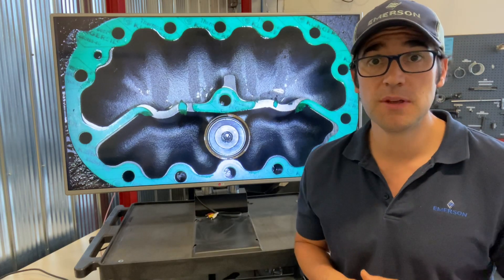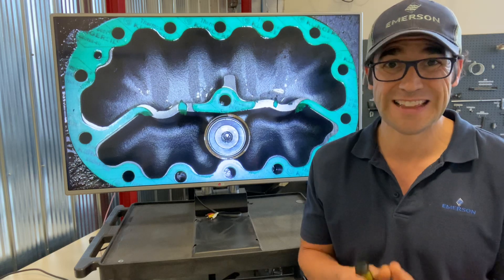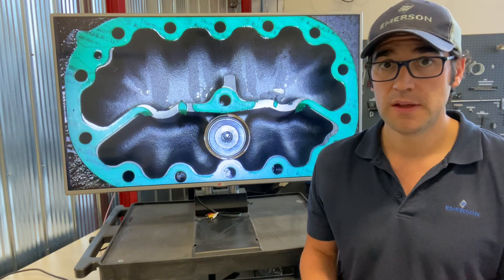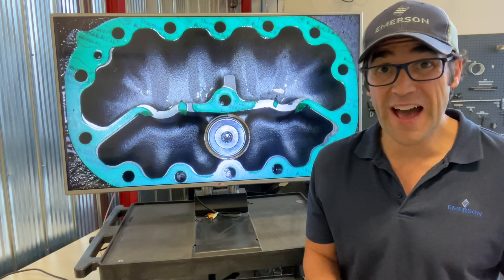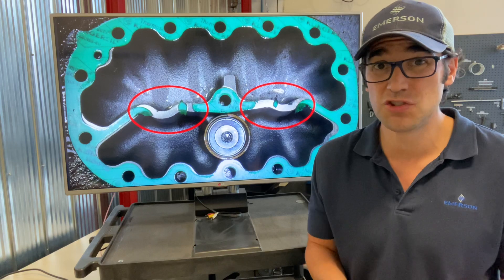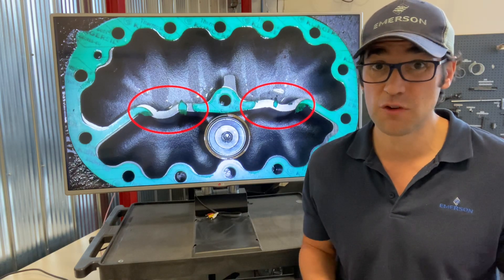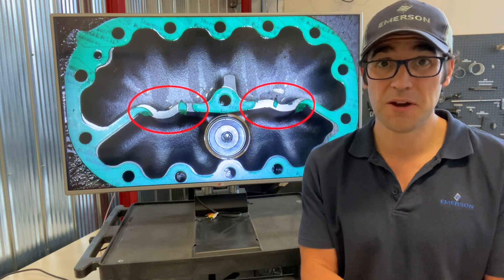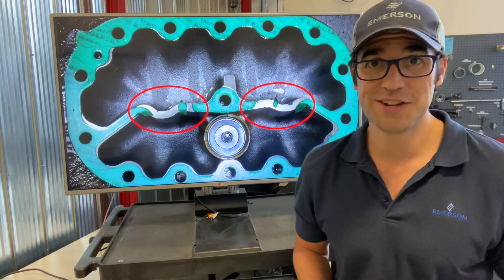Why It Is Important To Take A Deeper Look When Troubleshooting A Compressor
Here’s a great example of a ruptured head and valve plate gaskets from slugging. This compressor failed within 30 days of install and the reason that was said, was “the valves were out.”
The person did not inspect compressor at all and was mechanically fine.
In my professional opinion the person could have inspected the compressor to see what the real issue was, replace the gaskets and fix the issue that caused the slugging condition.
It would be more cost effective than pulling the compressor out and replacing it.

Make sure you always inspect the compressor properly before determining it is a failed compressor.